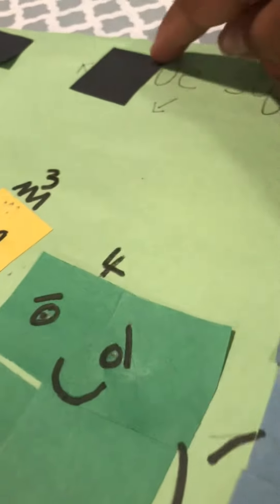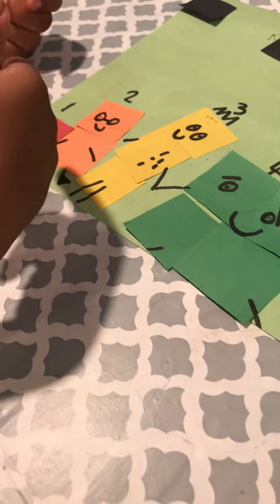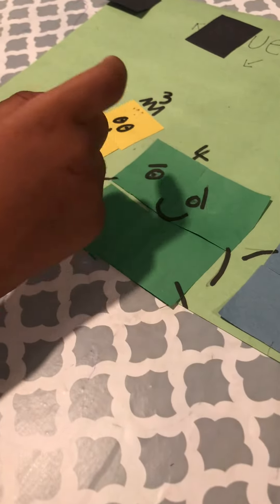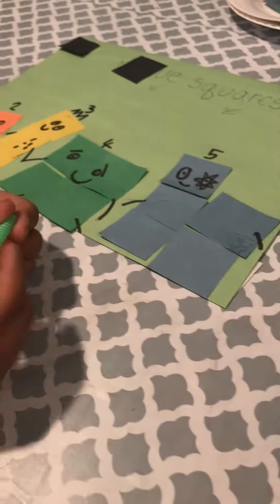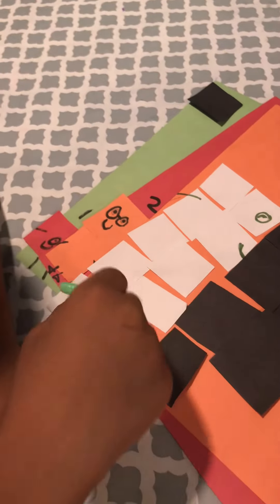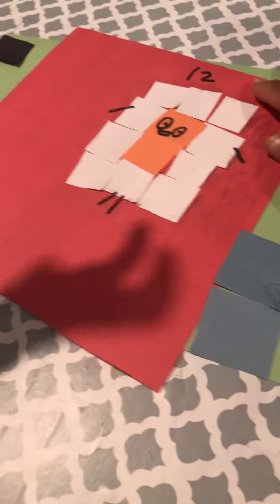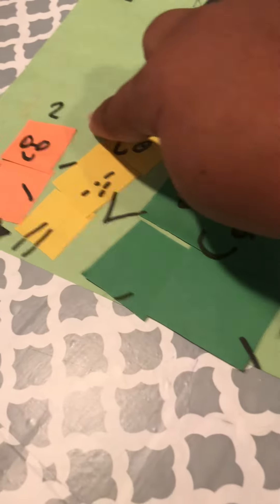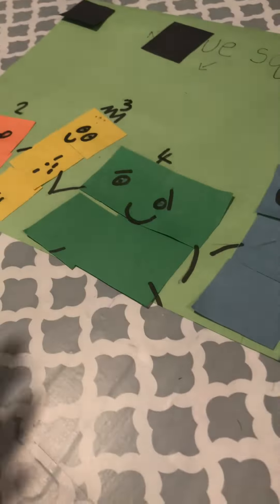Look what our Toddler made